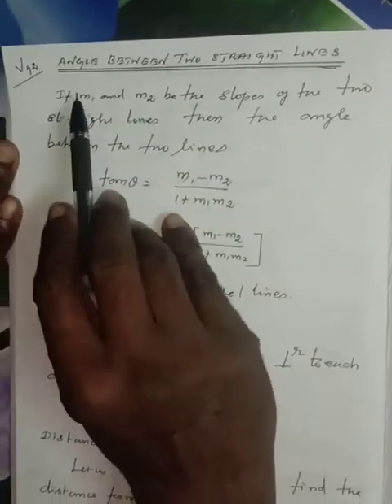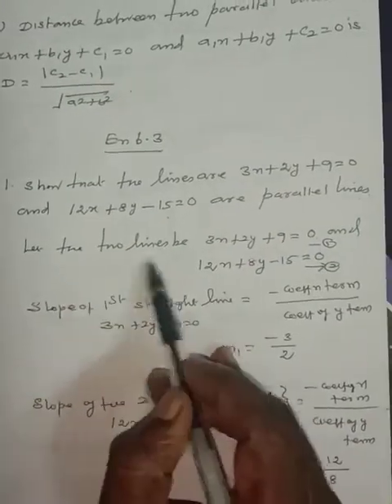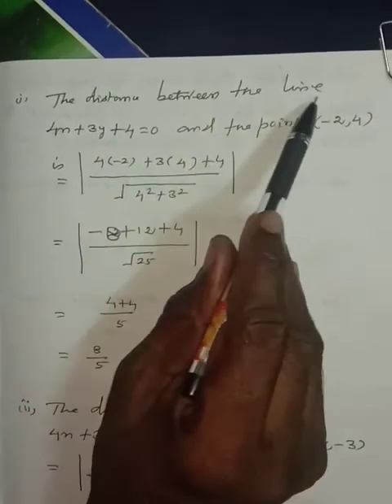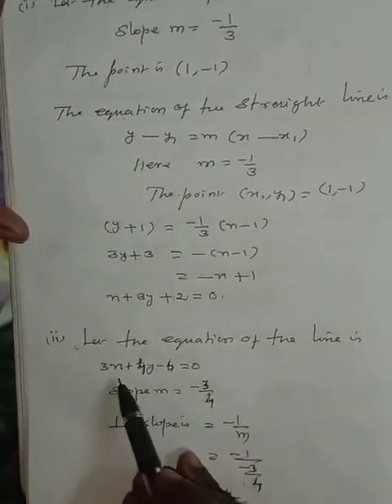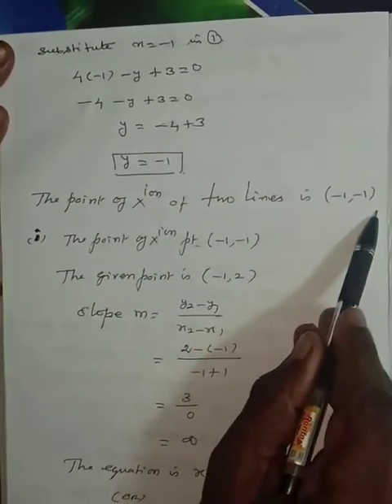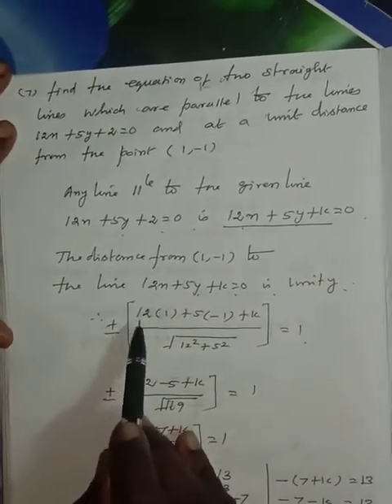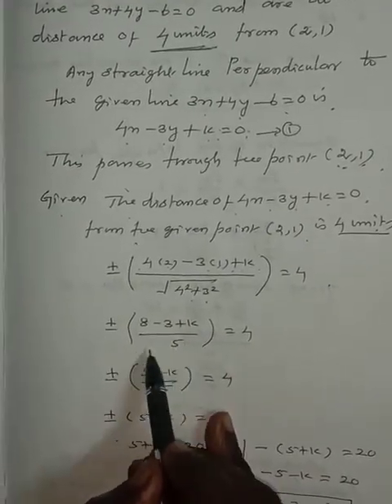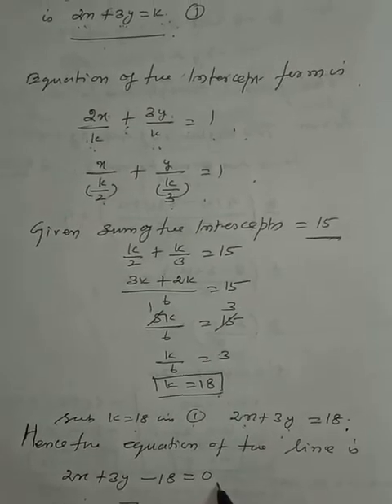Angle between two straight lines